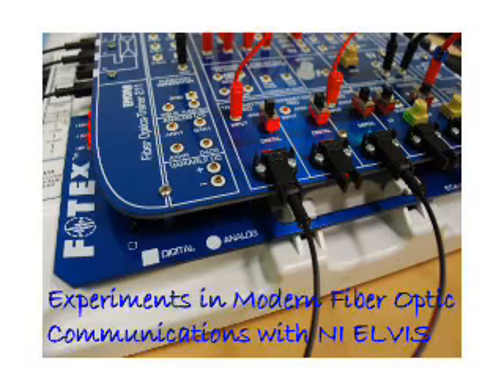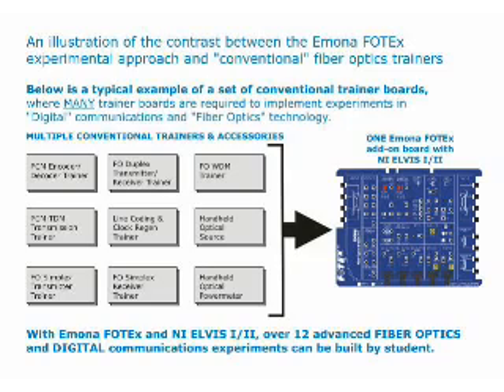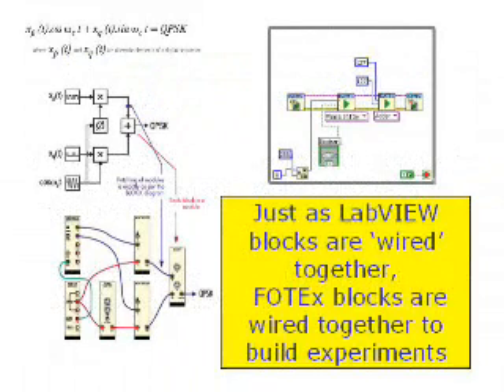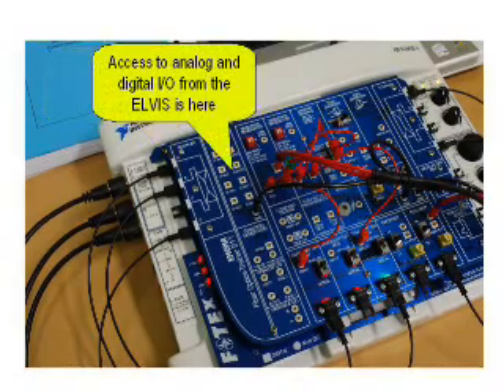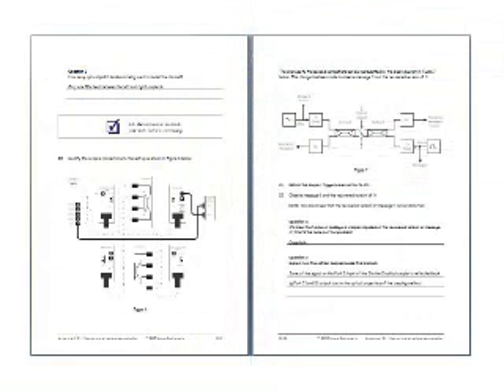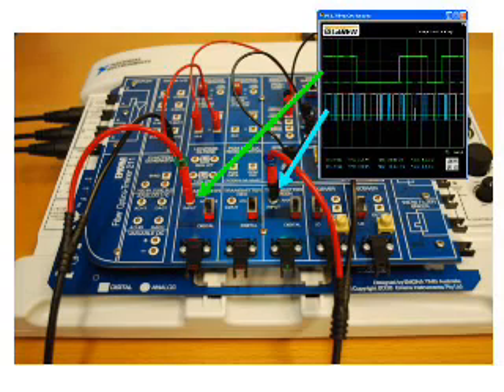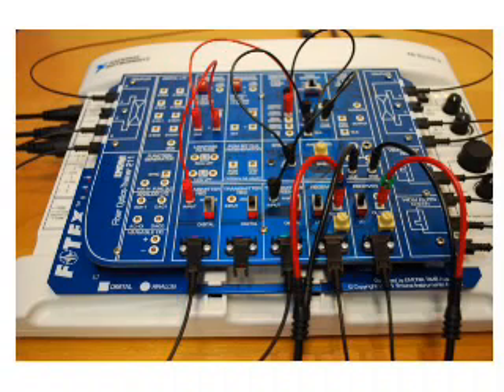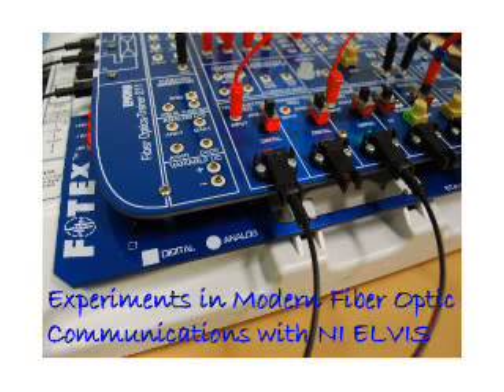Introducing the EMONA FOTEx for NI ELVIS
The EMONA FOTEx board (Fober Optics Experimenter) enables a broad range of Introductory Fiber Optics experiments to be conducted, including WDM and Bi-directional communications in a hands-on, low cost and well documented lab course.